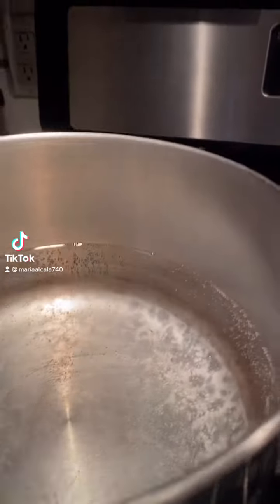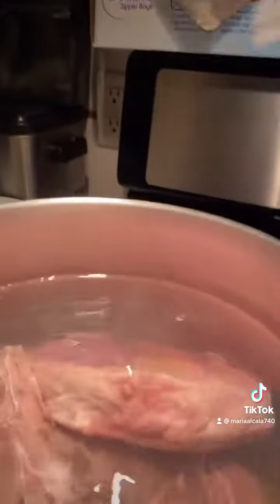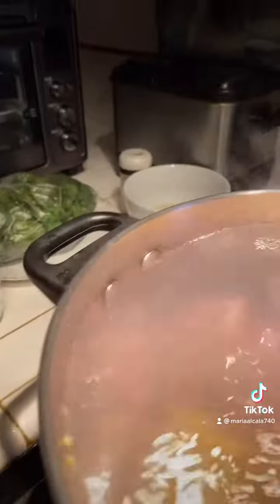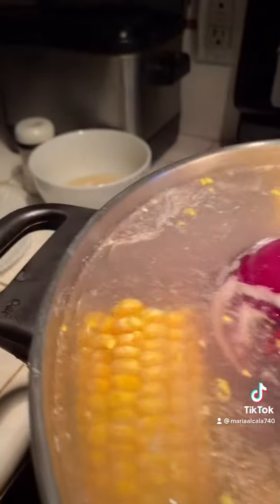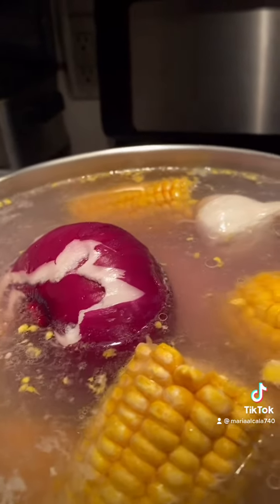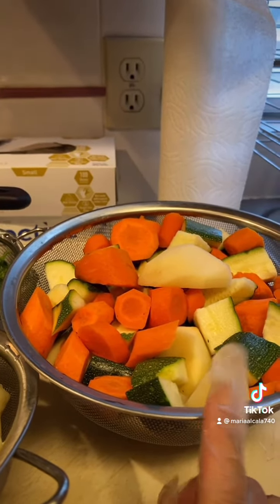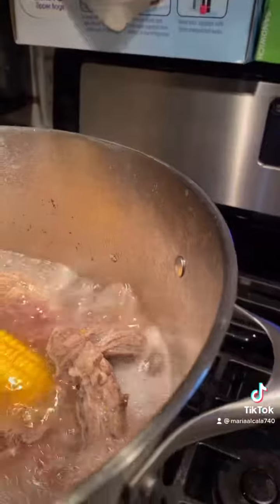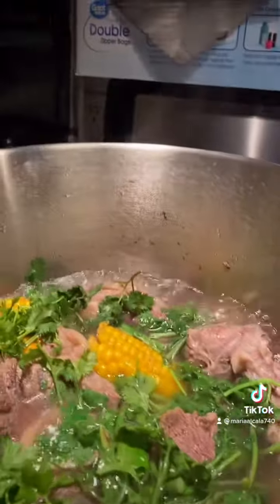Delicious caldo de rest with vegetables 🌽 🧄🧅🥕easy to make god bless everyone 🙏